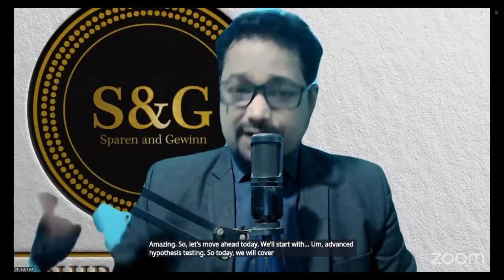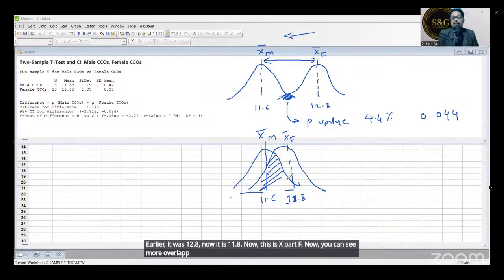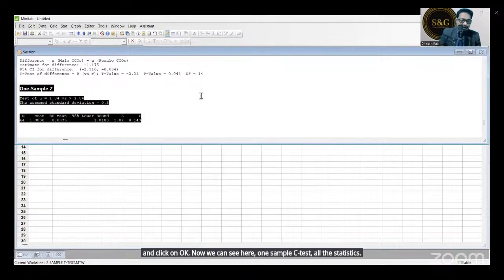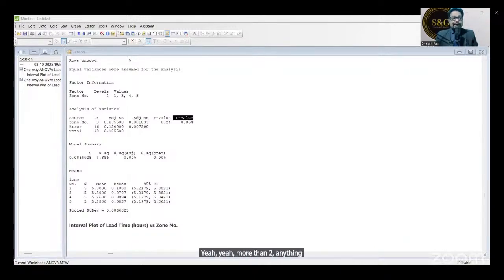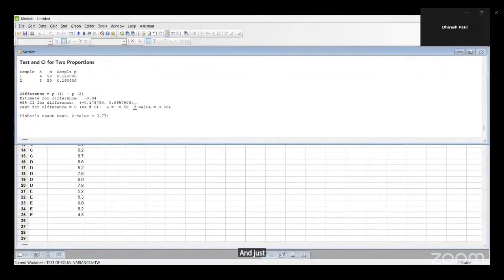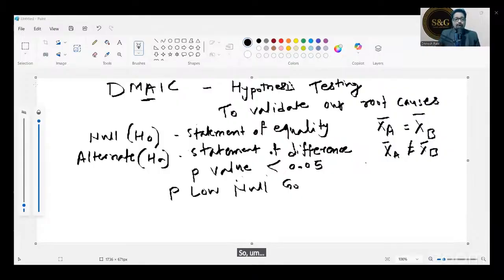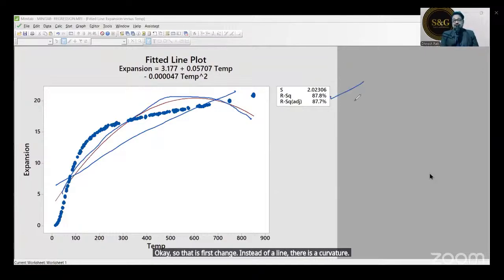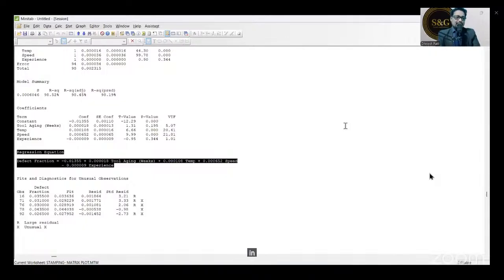Lean Six Sigma Black Belt Certification Hackathon